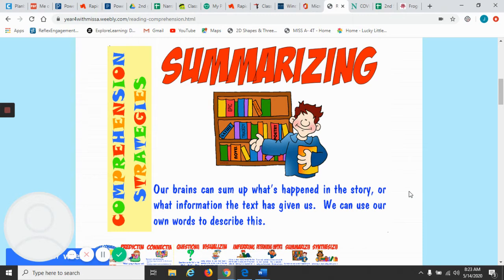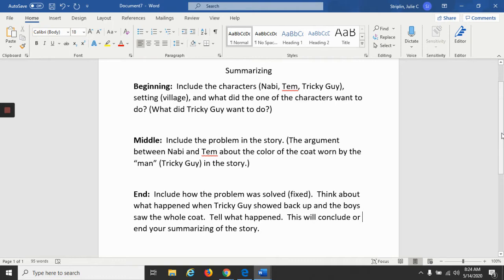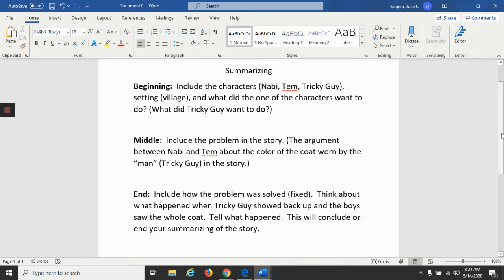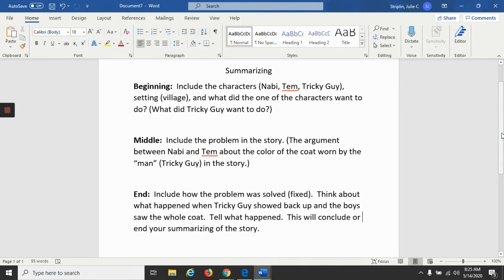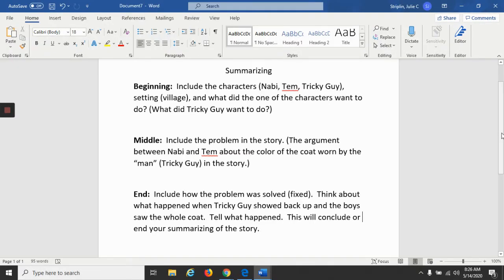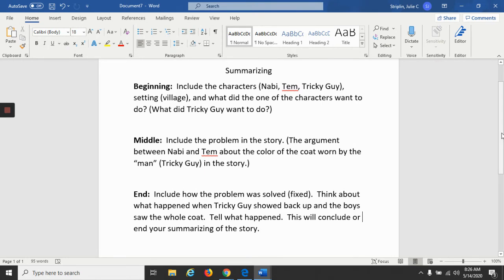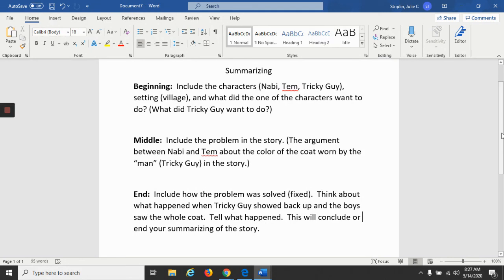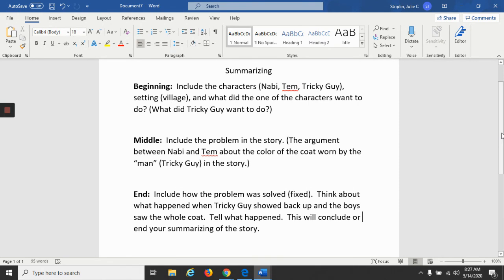The Red and Yellow Coat Beginning, Middle, and End